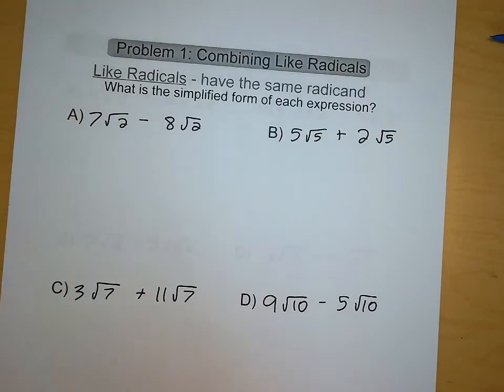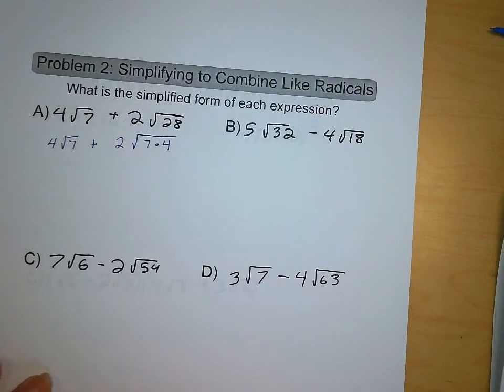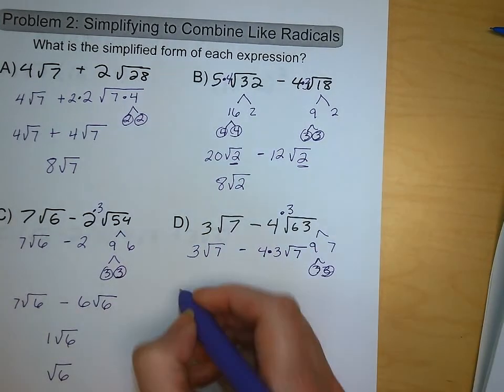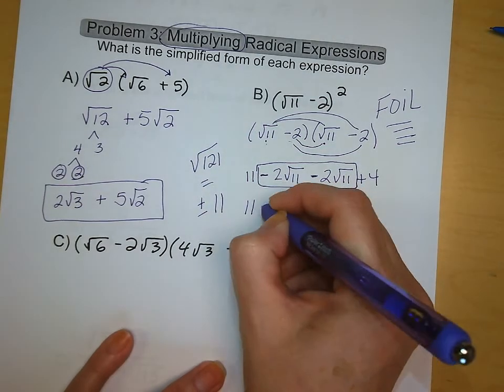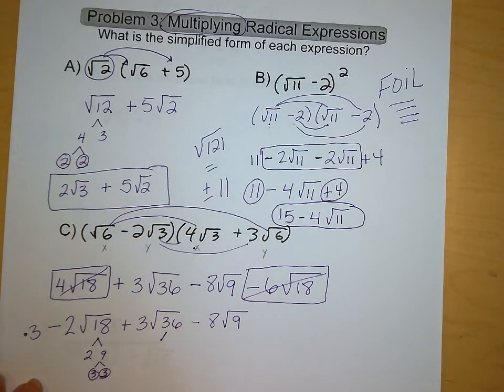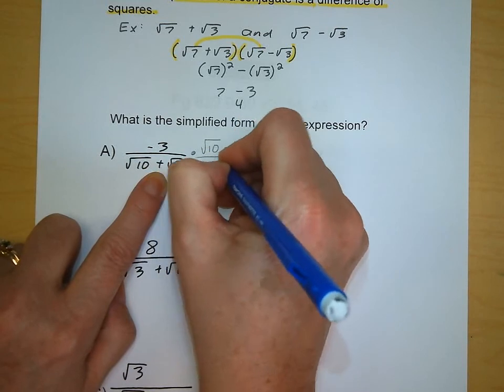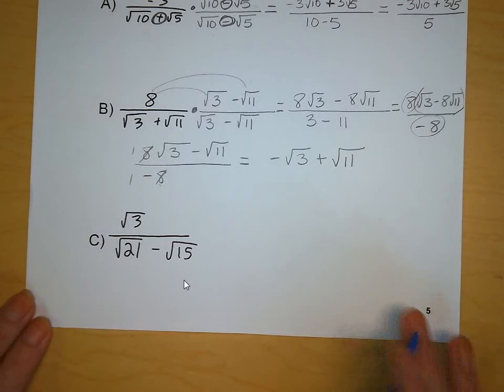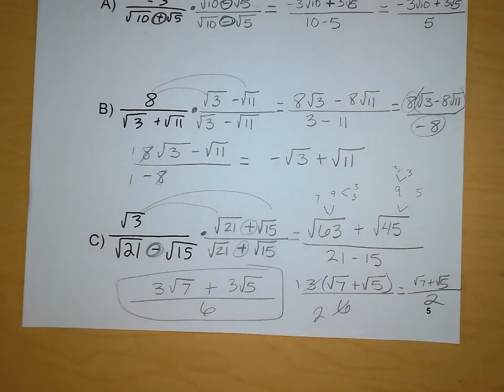10-3 Operations with Radical Expressions